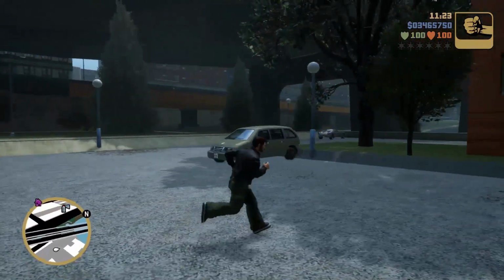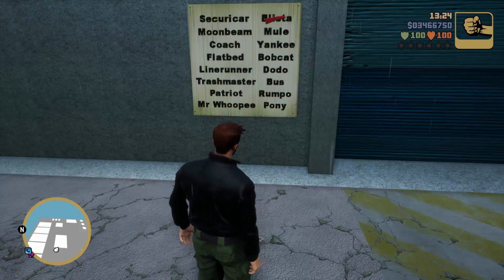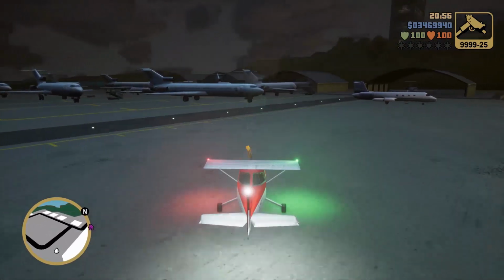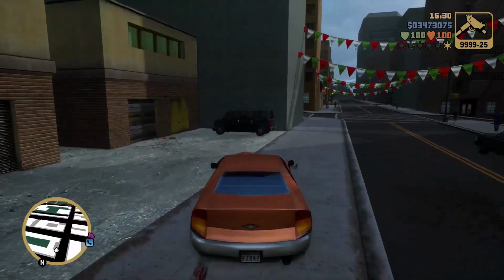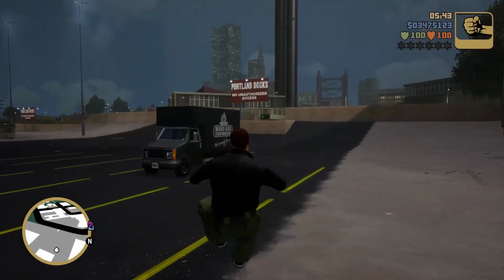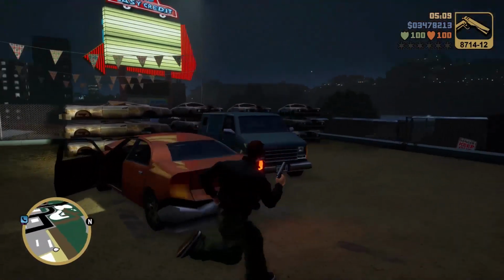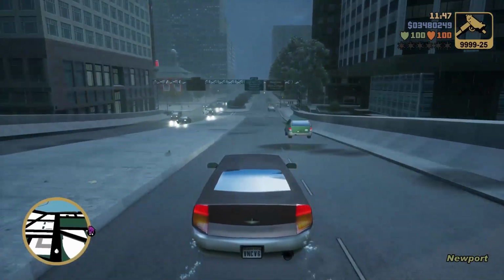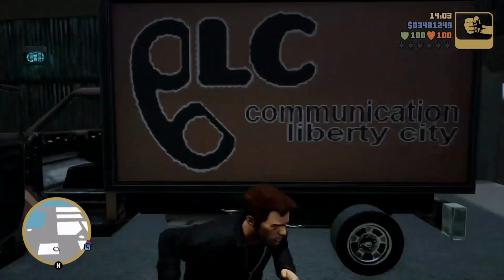Import Export Vehicle List Guide For Portland Island (1st Island) GTA III (GTA3) Grand Theft Auto 3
In today's video we will be playing Grand Theft Auto 3 (GTA III). This will be a guide/tutorial/how to/ walk through video on the import export vehicle list for the 1st island in gta 3. This is either a gameplay video or guide, how to, tutorial, walk through, where to or update video.

If you enjoyed this video please share it. It could be in this game or any other game and I may make a series on that. As odds are if you liked this video you will probably like videos I have made in the past and will make in the future. And until next time PEACE!